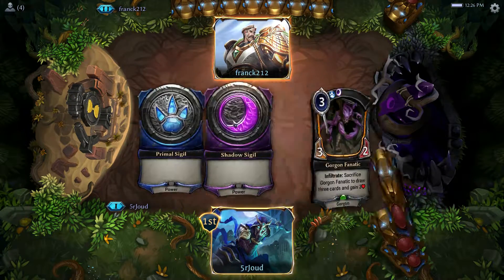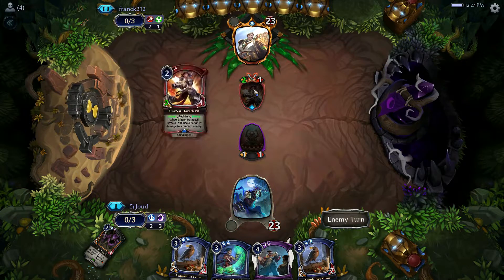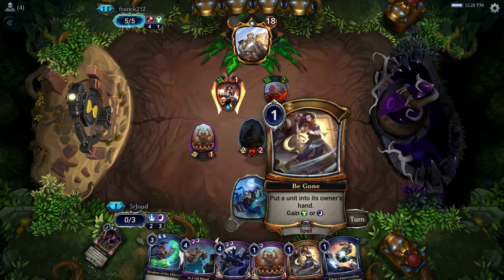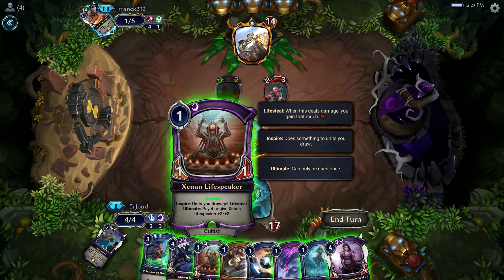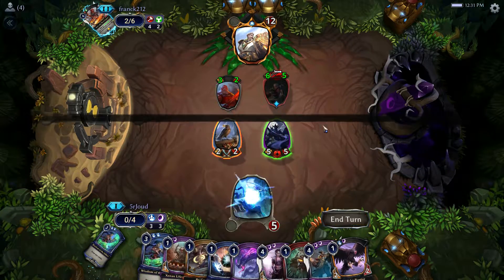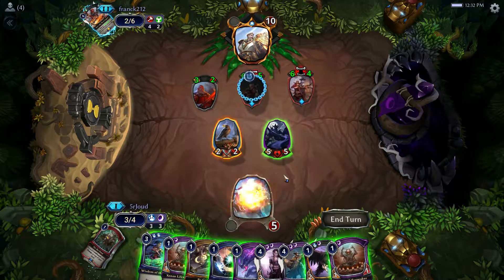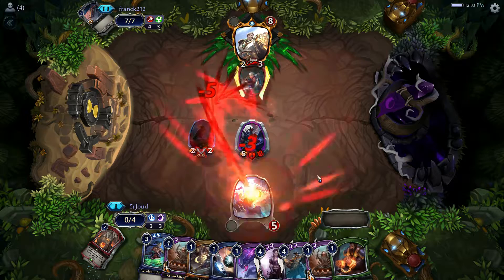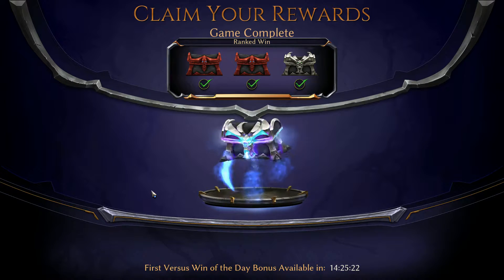Eternal Pain Ep 3 - Clueless again